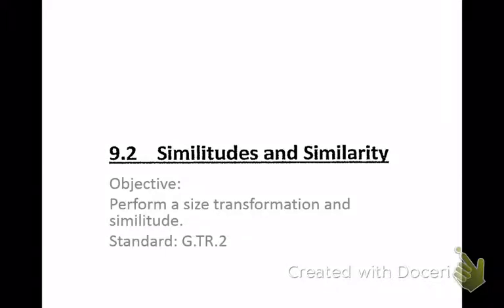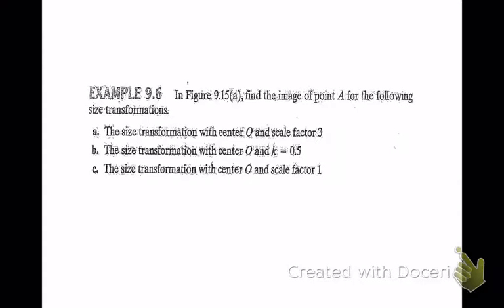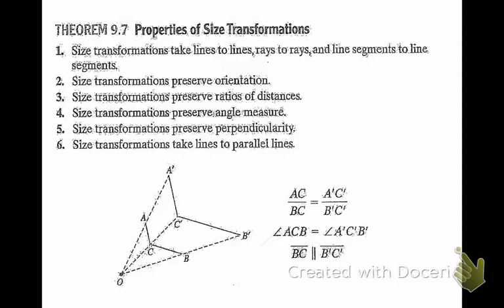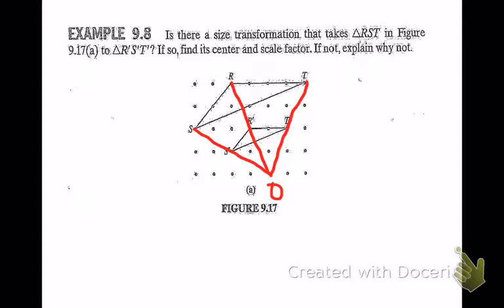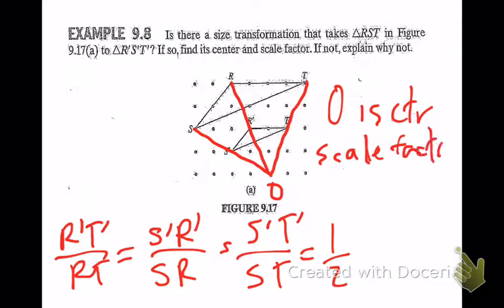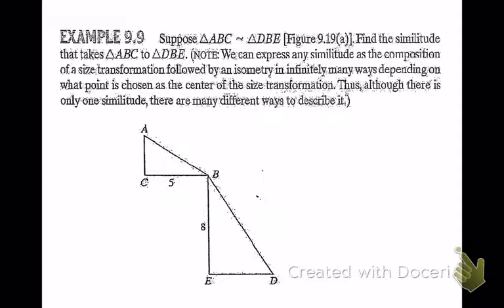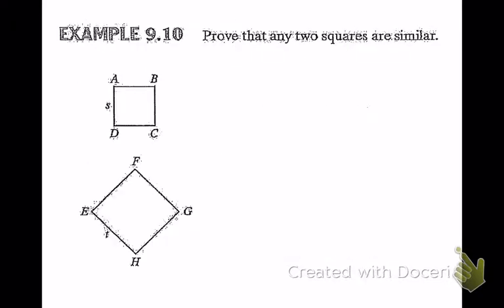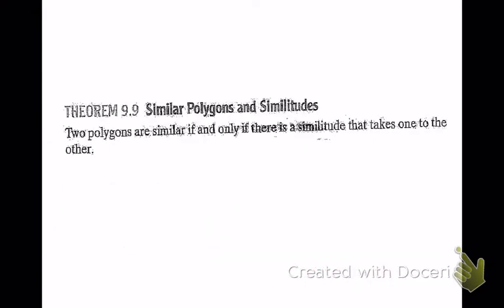Honors Geometry class notes for 9.2